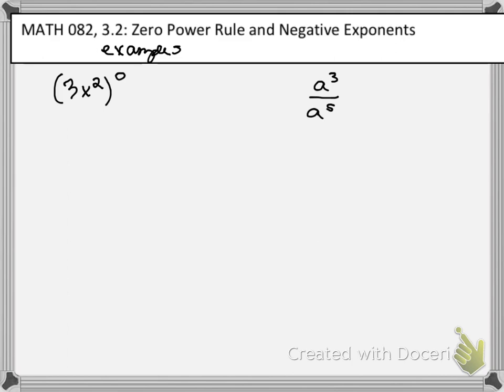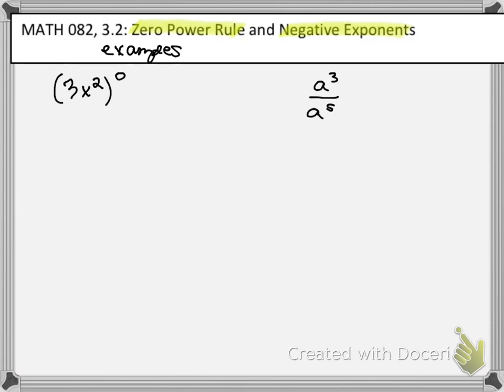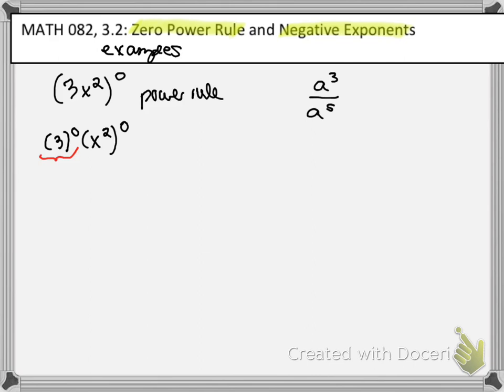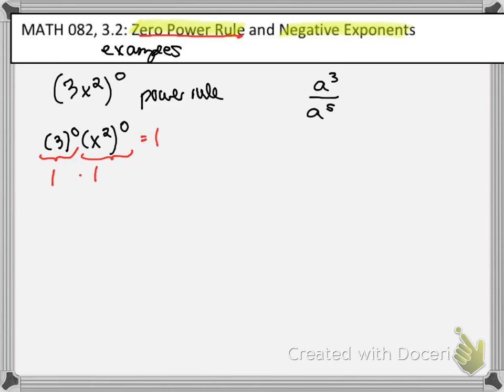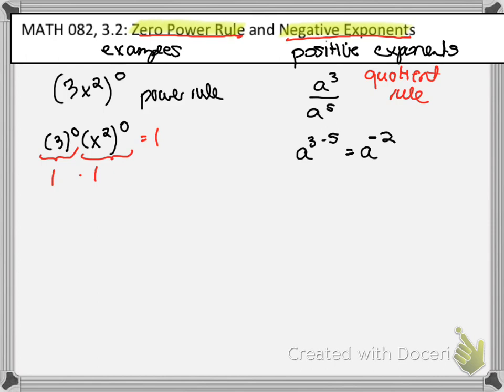math 082 3.2 zero power rule and neg. exp example (easy)